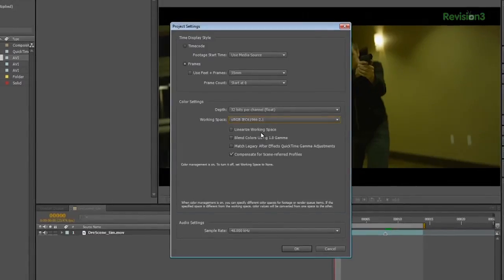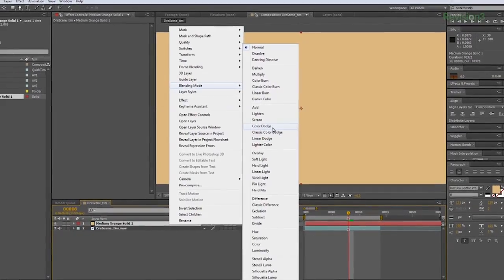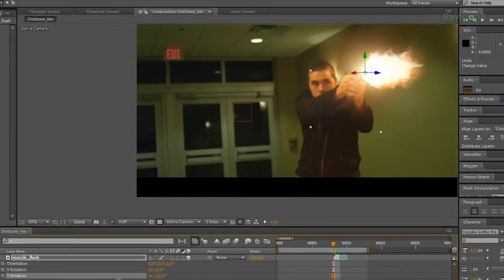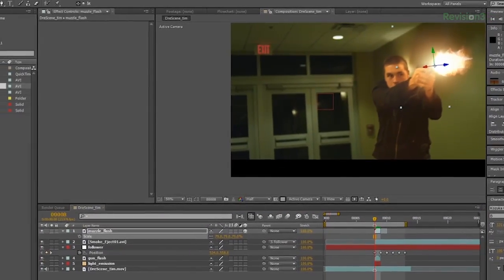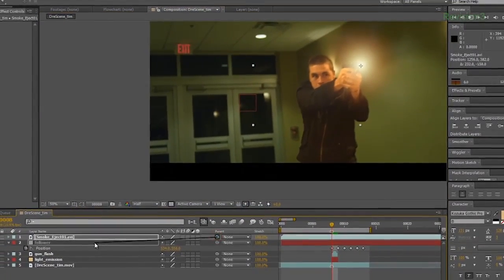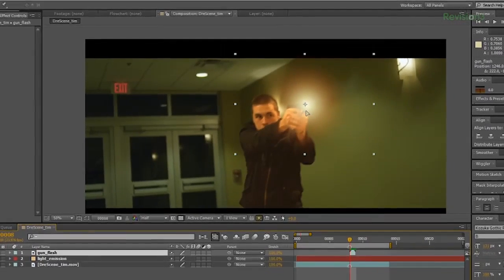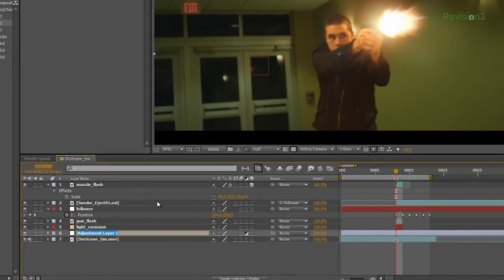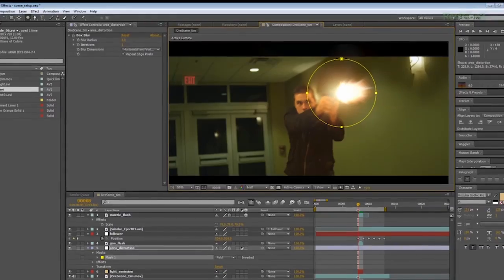Advanced Muzzle Flashes!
Today Ryan shows how to do advanced muzzle flashes like those seen in Losses... Plus how you can still do gun shot effects even without expensive programs.